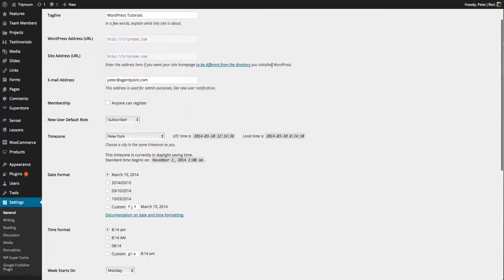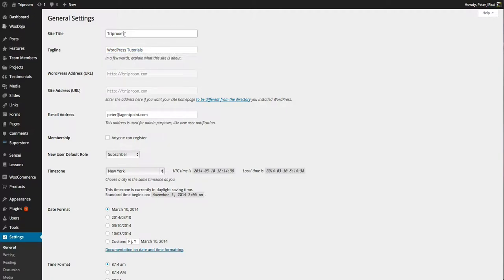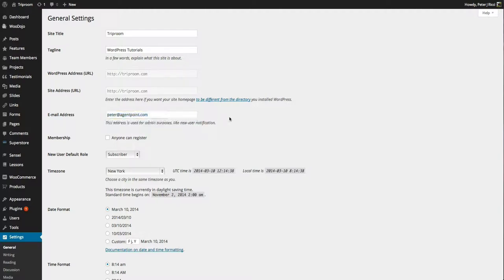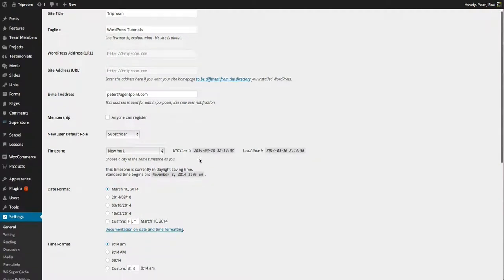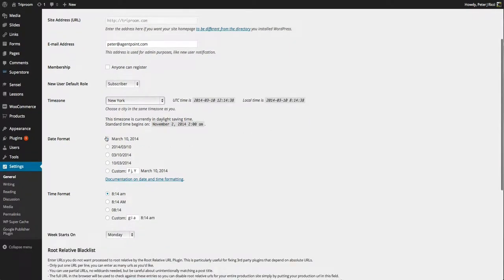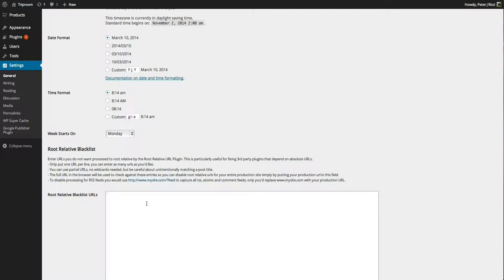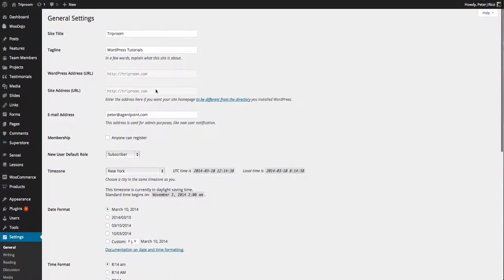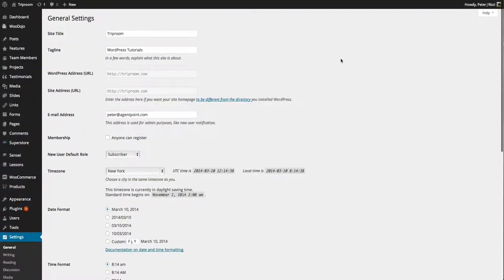Settings General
WordPress Settings General